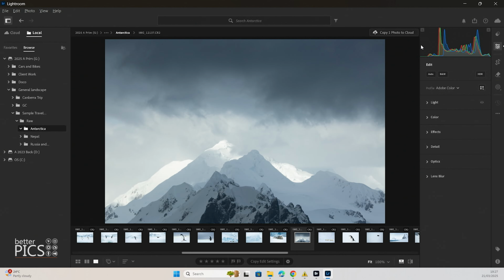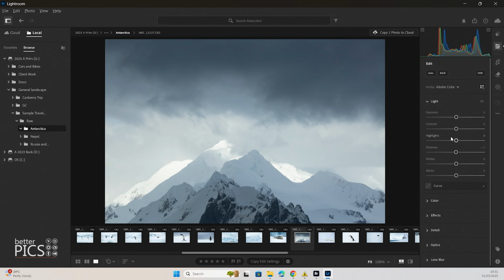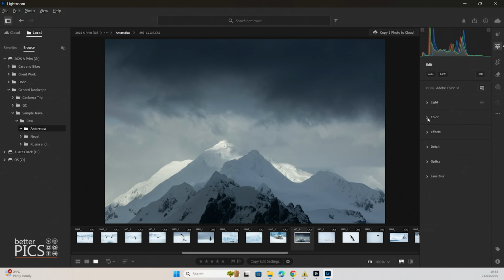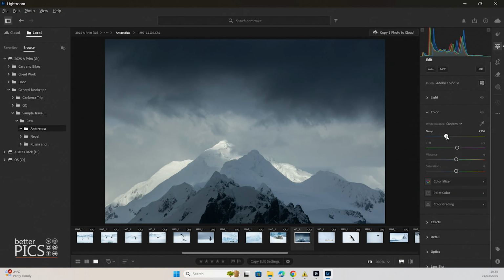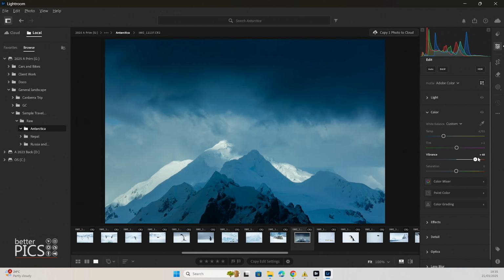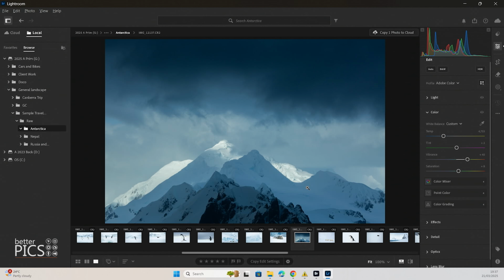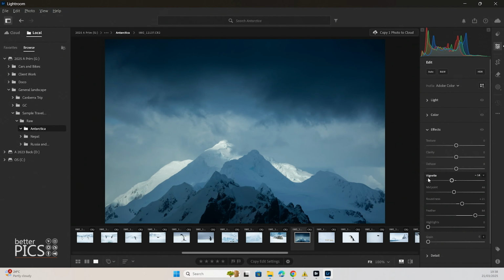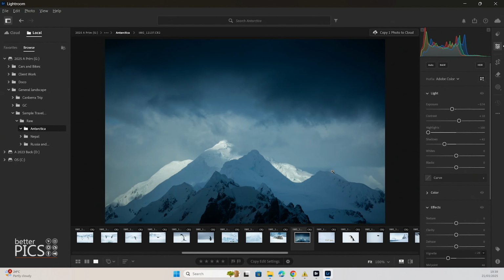Adobe Lightroom - Essential Editing Tools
Adobe Lightroom has a plethora of editing tools available to refine your images. This video looks at some of the basic tools I use for editing my images, regardless of the subject matter.

Some of the edit tools we look at are exposure, contrast, highlights, shadows, temperature, tint, vibrance, saturation and vignette.